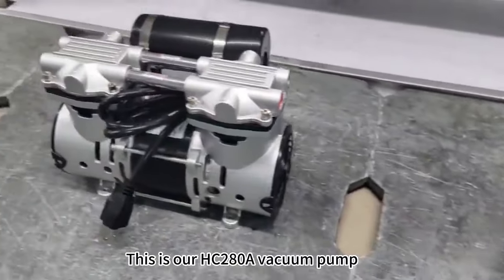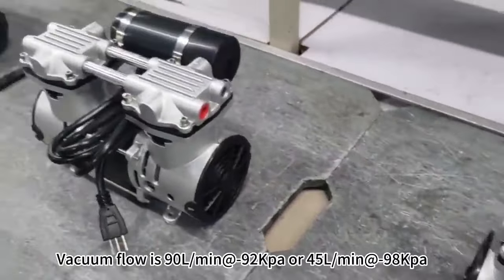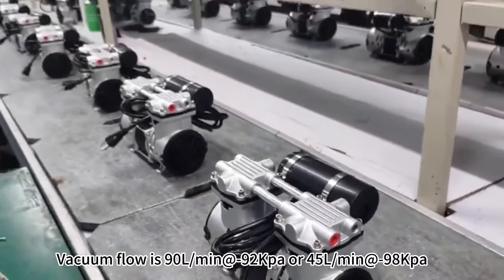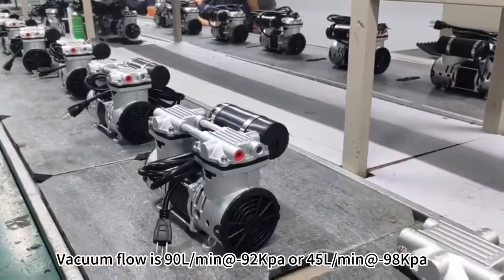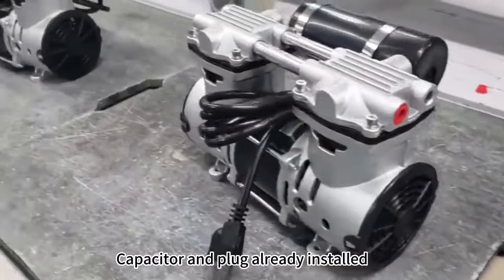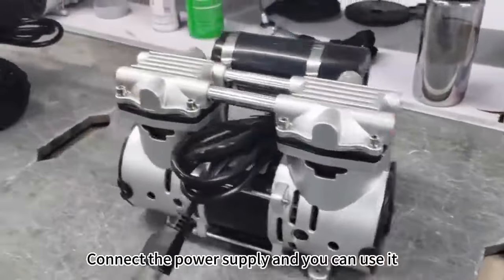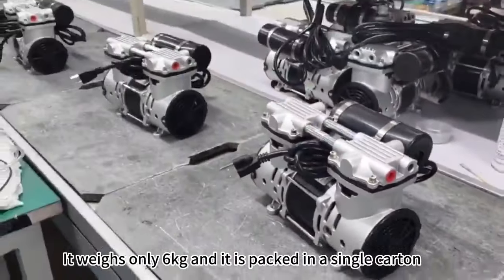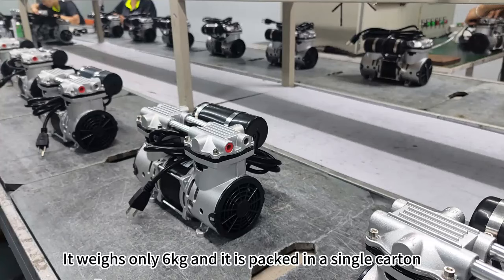Factory production for AC180W portable vacuum suction pump with power plug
Our factory specializes in the production of the AC180W portable vacuum suction pump, which features an integrated power plug for added convenience.